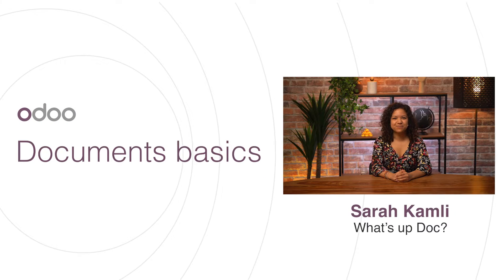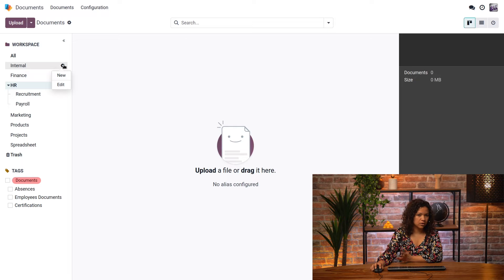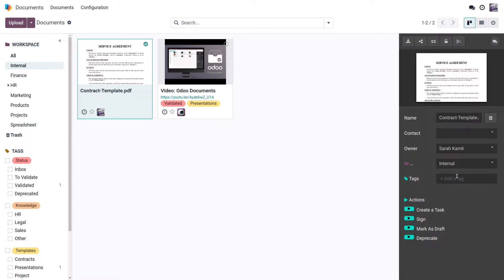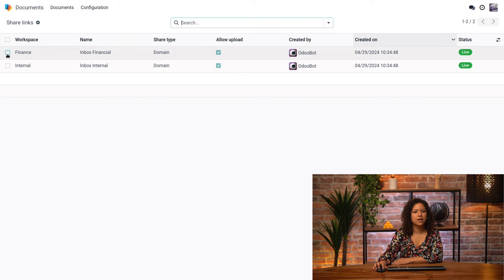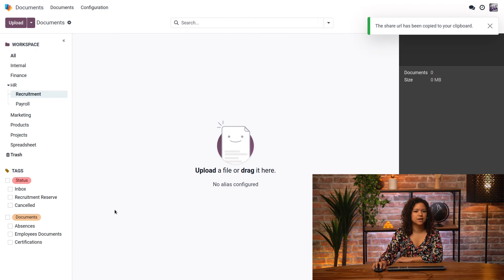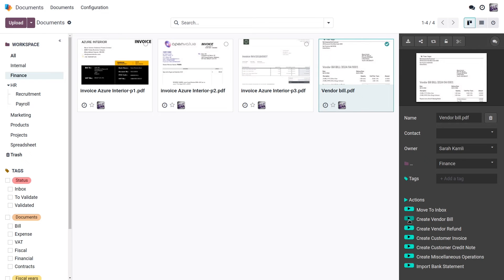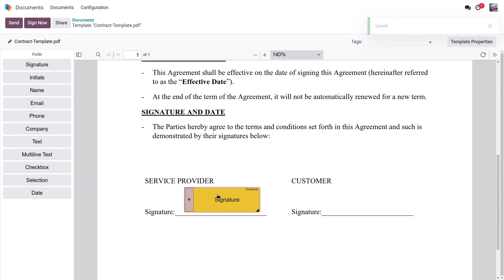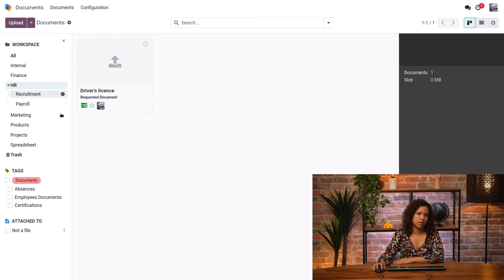[Archived] Documents Basics | Odoo Documents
In this video, learn the basics of Odoo Documents.